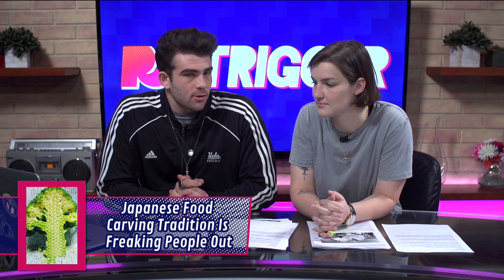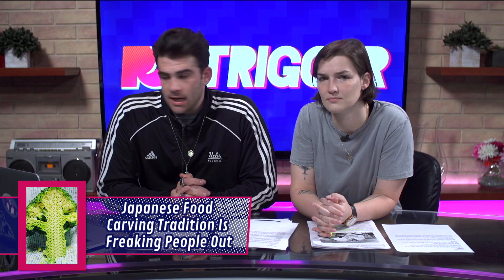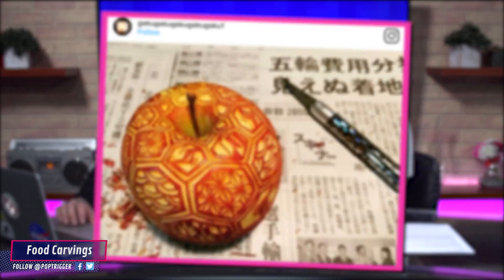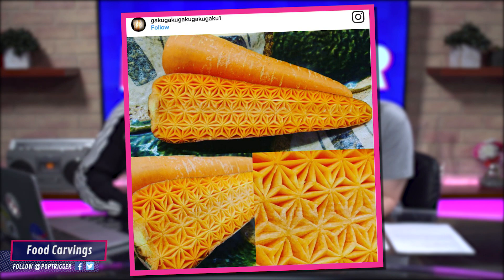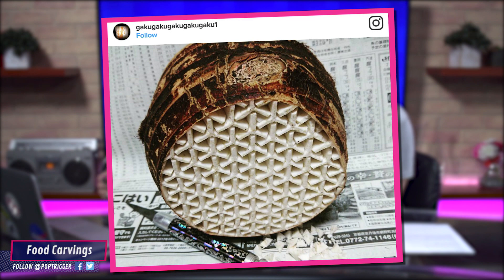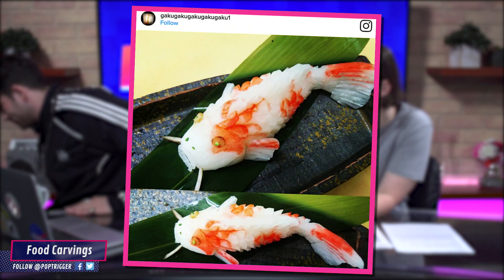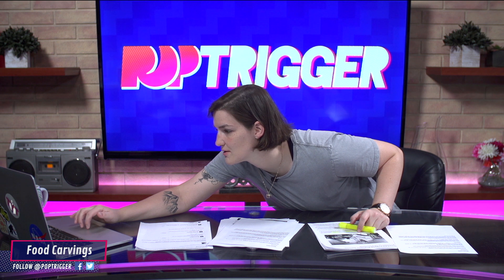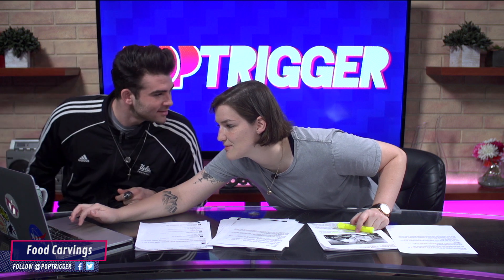Japanese Food Carving Tradition Is Freaking People Out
A Japanese artist on Instagram is taking the internet by storm. Hasan and Grace tell you how this Japanese food carving tradition is freaking people out. Let us know if it freaked you out too.

Playing with your food isn't always a bad thing. A Japanese artist, who goes by the name Gaku on Instagram, has raised it to an art form, carving intensely intricate patterns into everyday fruits and vegetables.
Gaku, who began posting his work on Instagram about 8 months ago, practices the traditional Japanese art of mukimono, which literally means "stripped product". It became a popular form of food presentation during the 16th century in Japan, and spread to Thailand shortly after. It is now an important culinary ritual in both countries.
Due to oxidization, fruit carvers have to work fast, making Gaku's art even more impressive. Gaku, according to Spoon & Tamago, eats all of his projects when finished.

Hey guys! If you liked this video, please "Like", "Favorite", and "Share It" with your friends! Also, tweet at us or comment on Facebook if there's something you want us to cover!

Pop Trigger is your unfiltered talk show about real life. Everyday we talk about entertainment, the internet, culture, and important social issues. We don't just scratch the surface, we talk about the real truths behind the seemingly ordinary.

Join Sam, Brett, Grace, and a special guest on Mondays and Thursdays, and Grace and Hasan on Tuesdays and Wednesdays!